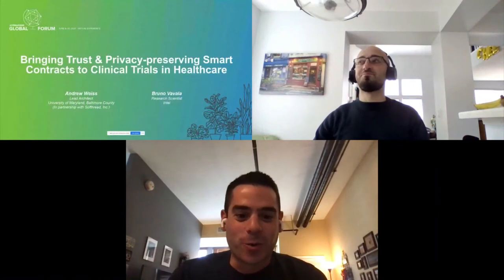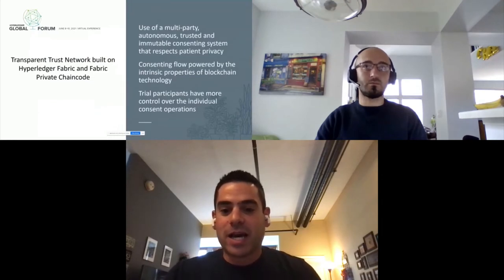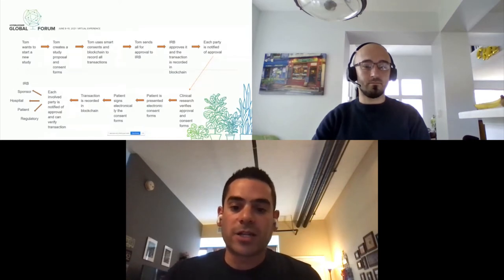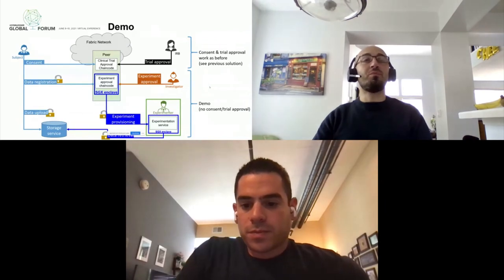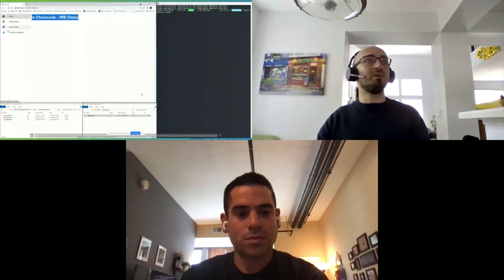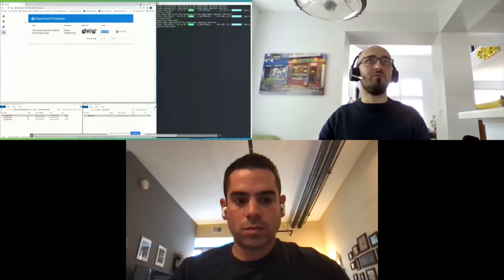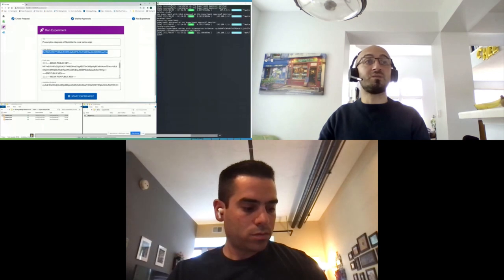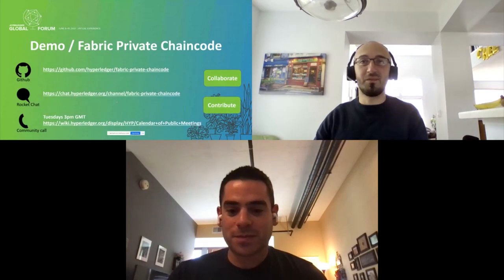Bringing Trust and Privacy-Preserving Smart Contracts to Clinical Tri... Andrew Weiss & Bruno Vavala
The Healthcare ecosystem is undergoing a digital transformation to improve efficiency and costs. However, the transition from paper forms to PDFs, and from mail to email, still leaves many regulatory compliance aspects prone to human error. This is often the case with multi-site research clinical trials, which are subject to antiquated, costly and centralized data management processes. Each site is responsible for obtaining informed consent from participants, but problems associated with data integrity and conformance to the study’s guidelines can arise. Softhread will discuss how blockchain can be used in multi-site clinical trials to address existing security challenges and streamline information sharing. Also, with IBM and Intel, it will showcase a platform based on Fabric Private Chaincode, that preserves smart contract transaction confidentiality in hybrid cloud deployments.